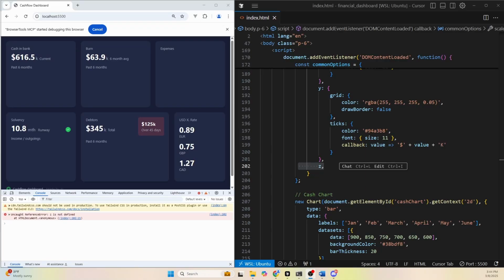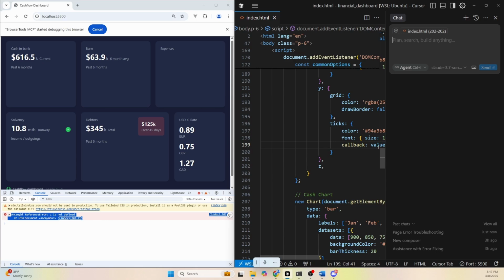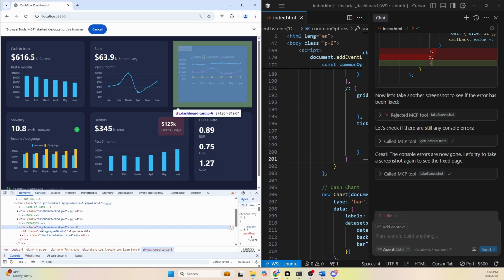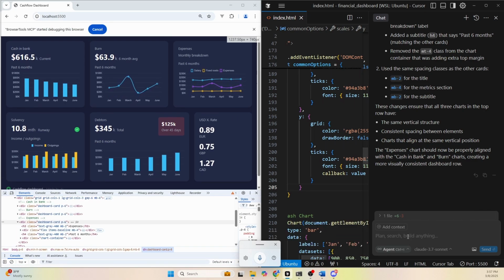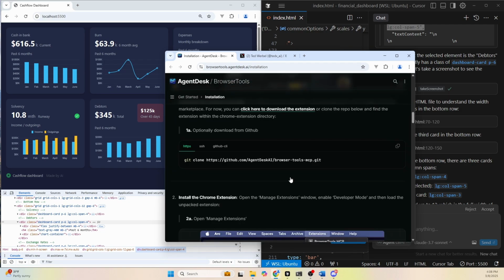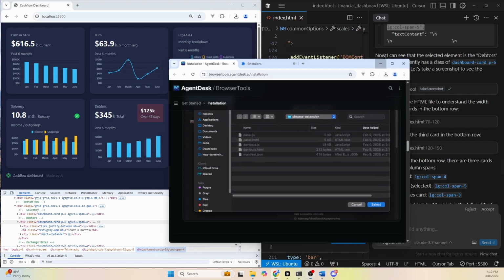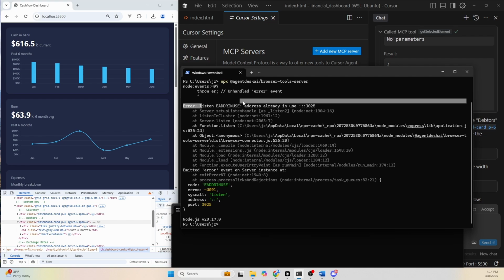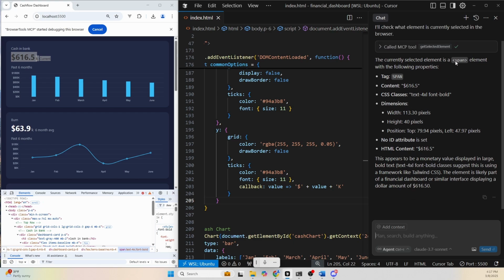Build Anything with MCP (browser tools)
Build Anything and 10x productivity with MCP agent.

- Put This Command inside Cursor: cmd /c npx -y @agentdeskai/browser-tools-mcp@1.1.0
- Run This Command in Your Windows Terminal: npx @agentdeskai/browser-tools-server
- Check  3025 ports: netstat -ano | findstr :3025
- Terminate process taskkill /F /PID {pid}